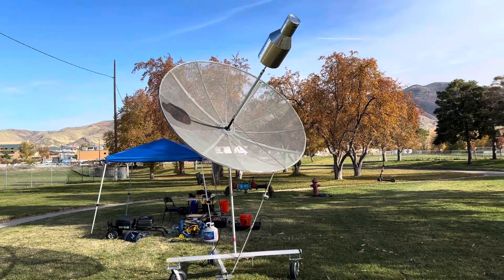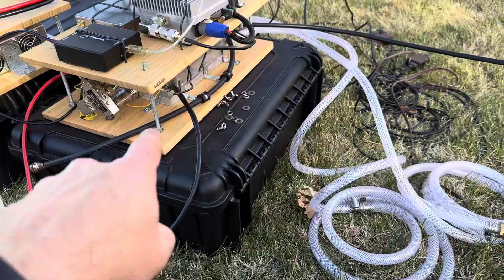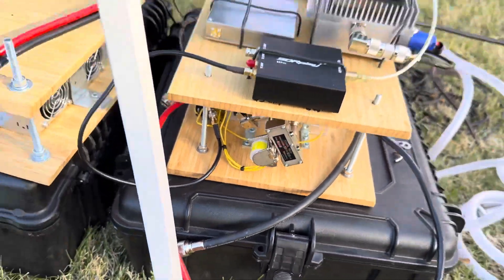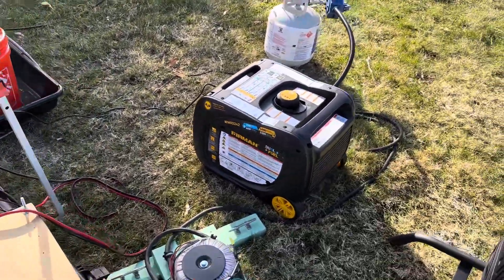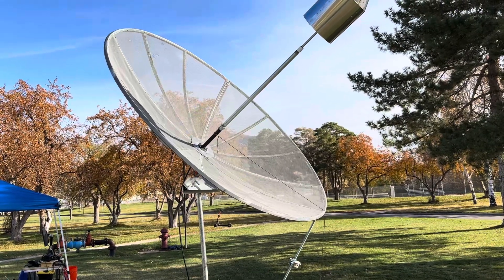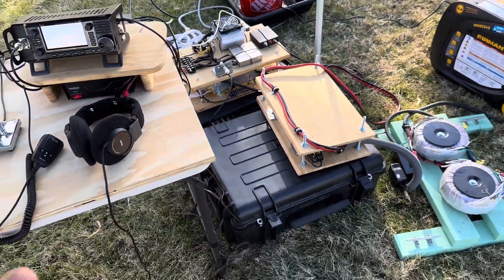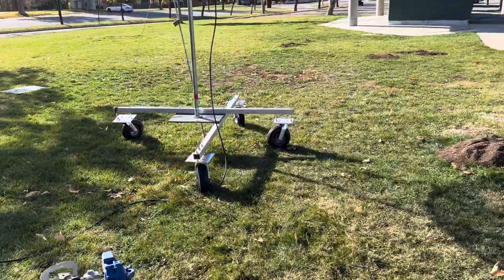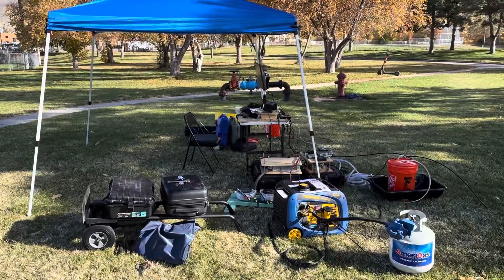Moonbounce EME Amateur Radio Station for 23cm!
I set this portable EME station up on Veterans Day 2023 at Sunnyside Park in Salt Lake City, Utah for 1200 watts on the 23cm band. It’s quite impressive to hear a radio drag down a 5kw power supply!